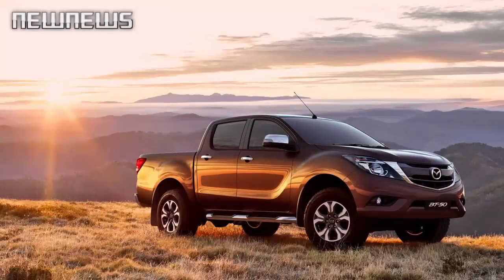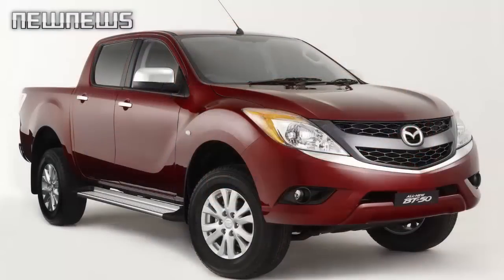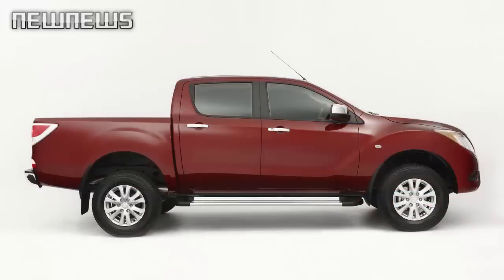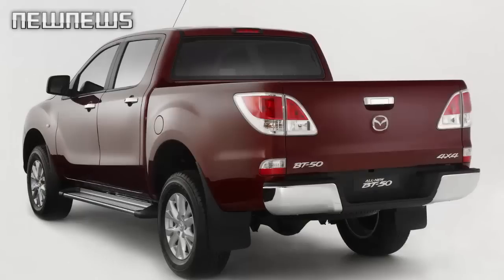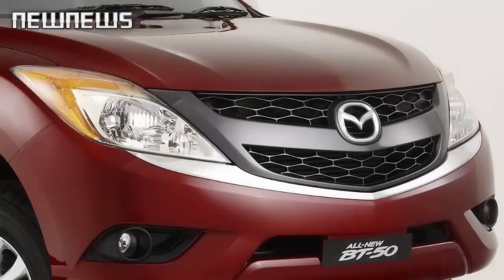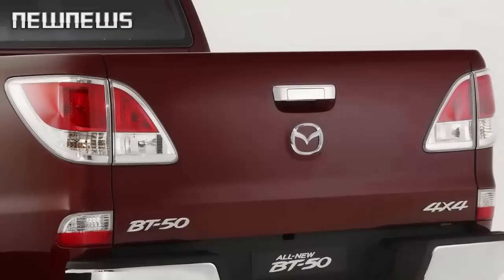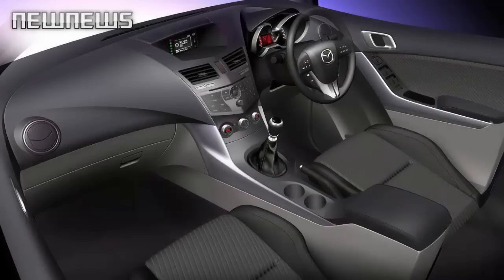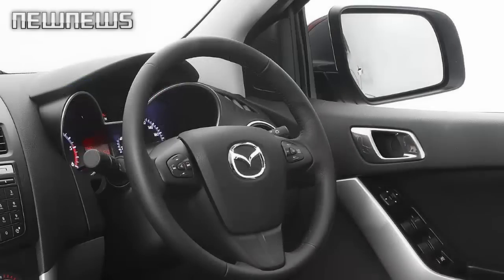Mazda BT-50 Facelift Pickup Truck, will be introduced this year starting in Thailand and Australia